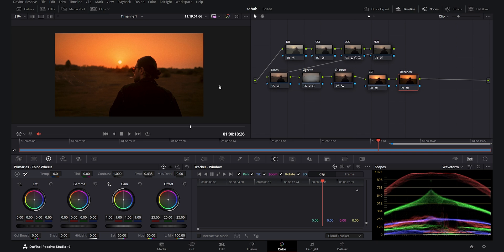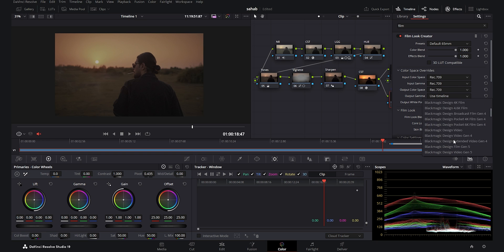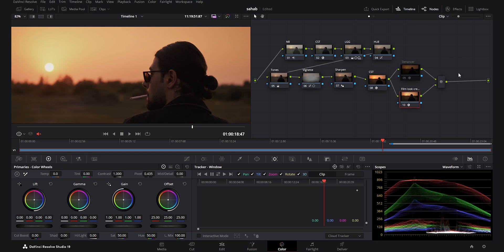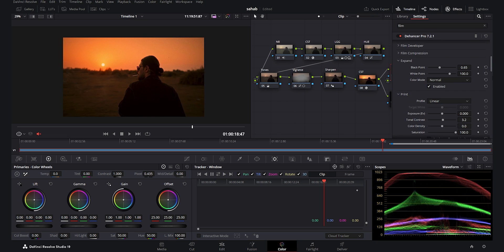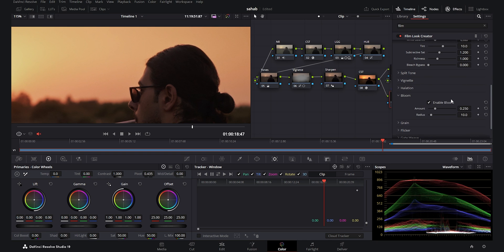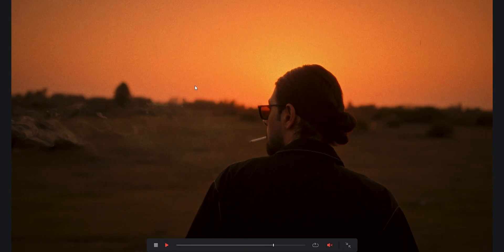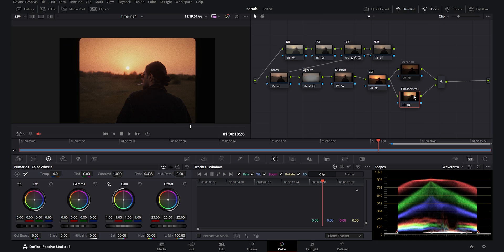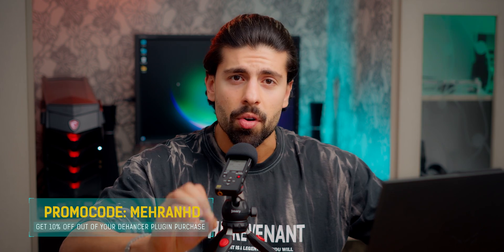Film Look Creator vs Dehancer Pro — Which One Gives the BEST Cinematic Look?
The new Film Look Creator in DaVinci Resolve 19 has quickly become one of the most talked-about features — but can it actually replace Dehancer Pro, the industry-standard film emulation plugin?

In this video, I compare Film Look Creator vs Dehancer Pro side-by-side to see which one gives the most authentic cinematic film look.
We’ll test color science, grain, halation, bloom, skin tones, and overall workflow so you can decide which tool is best for your grading style in Resolve 19.

🎬 In this video you’ll learn:

– What Film Look Creator actually does in Resolve 19
– How Dehancer Pro simulates real film (Kodak | Fuji)
– Side-by-side film look comparison
– Skin tone differences (Resolve vs Dehancer)
– Grain, halation & bloom test
– Which option is better for cinematic color grading
– My final recommendation for filmmakers and colorists
Gears Used For This Video:
Camera: Sony A7IV (Shot at 1080P 100FPS)
Editing
Footage was shot in Slog3 and Color graded in Davinci Resolve 19